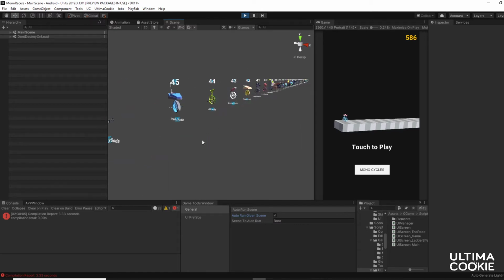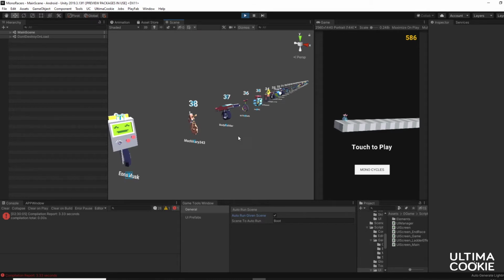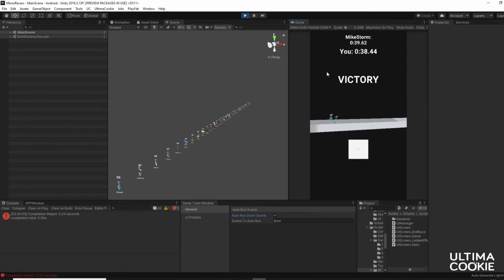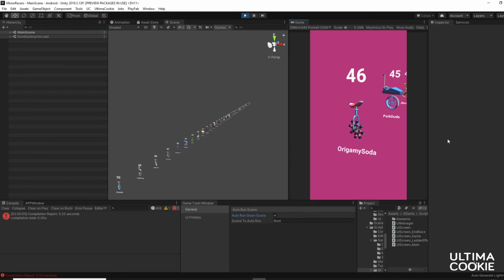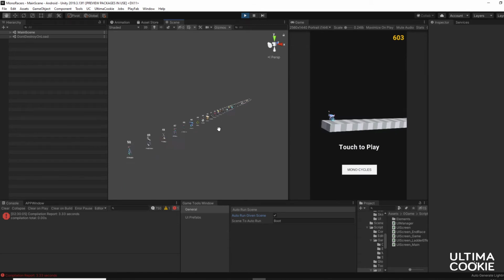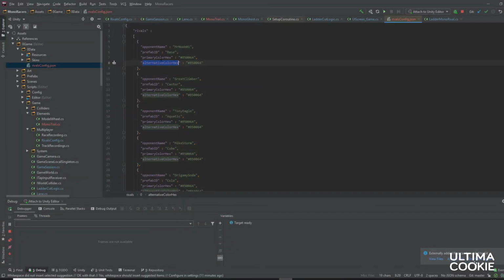HyperCasuals DevLog #4 (MonoRacers)